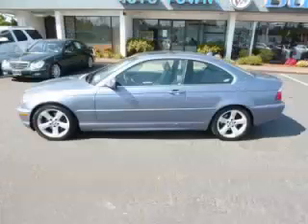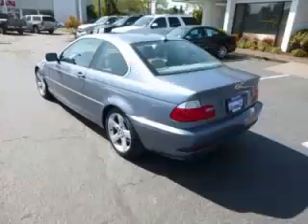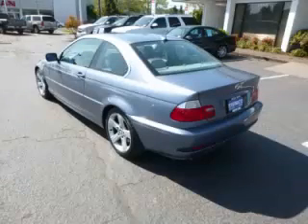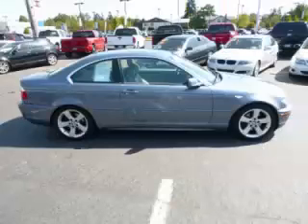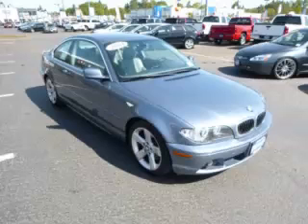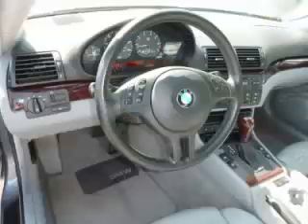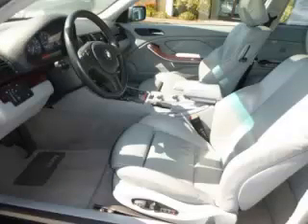2004 BMW 325Ci in Gladstone OR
At Auto Town Buick GMC , our long-standing customers know us a dependable source of used pre owned vehicles, like this BMW 325Ci 2 Door , conveniently located in Gladstone, Oregon . For the absolute best in service, selection, and value, please visit our to learn more about this exceptional 2004 BMW 325Ci

2004 BMW 2 Door 2 Door

Engine: L6, 2.5L; DOHC 24V
Fuel: Gasoline
Transmission: Automatic
Exterior Color: Light Blue
 Stock #: GP3418
 VIN: WBABD33404PL05621